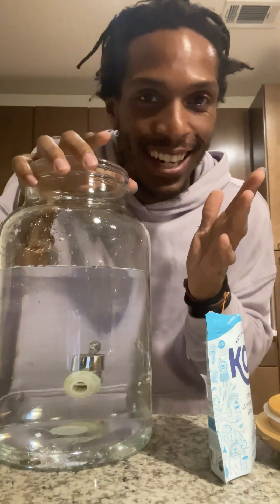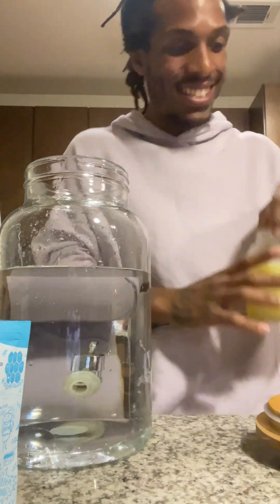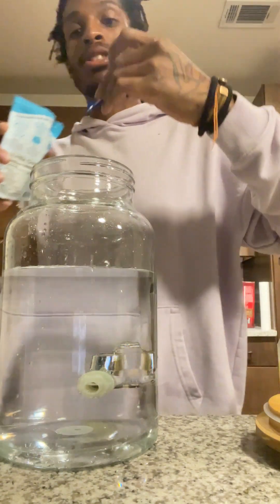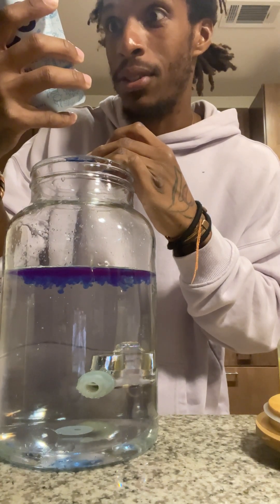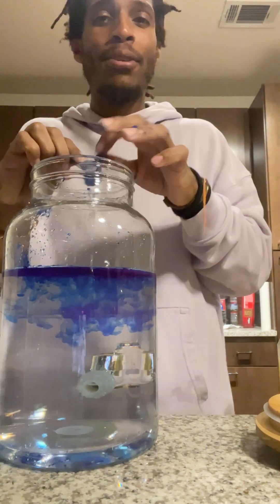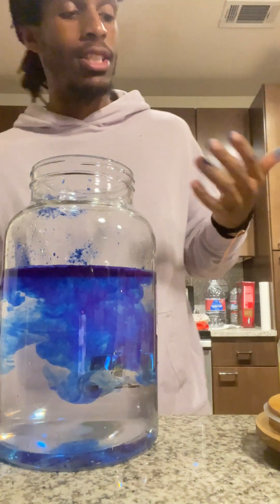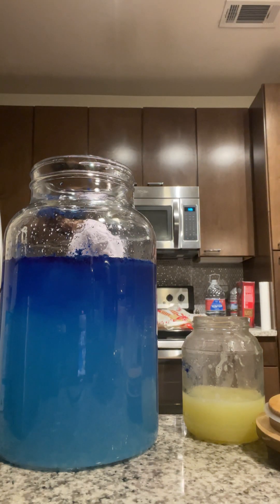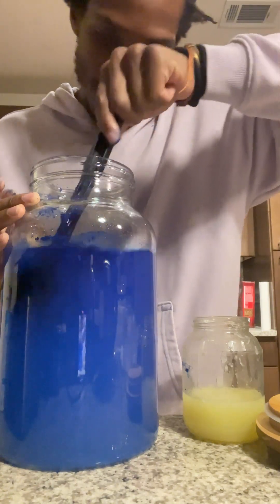Making Spirulina LIMEADE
First attempt at making this drink so it’s new to me. Being on this juice fast we’ve decided to try a juice/drink for each colour of the chakra and this one will be for the throat🔵 chakra (located @ the base of our throat where the thyroid gland is). Spirulina has so many great benefits to look into for optimizing health!!
NOTE/: I am NOT a medical professional as this is for education please consult with your doctor prior to trying!
Thank you for tuning in! More to come!